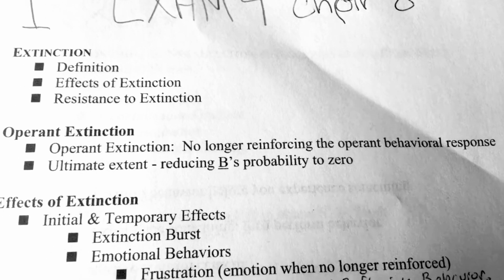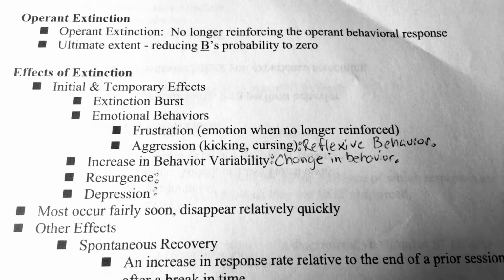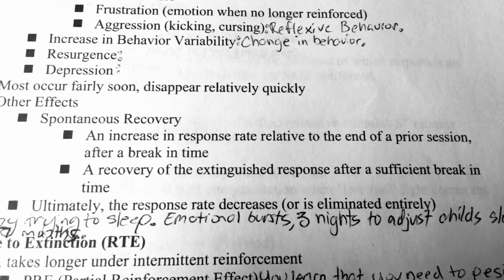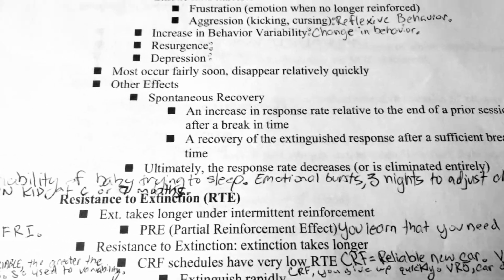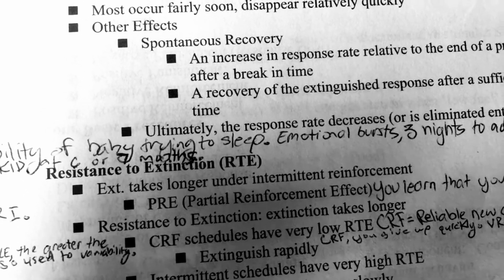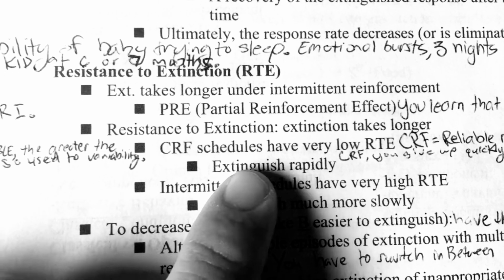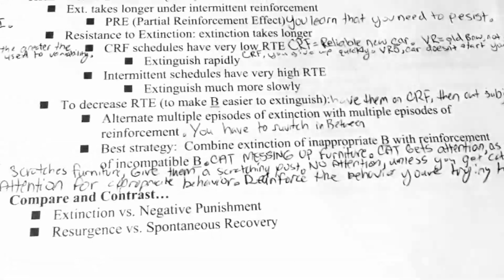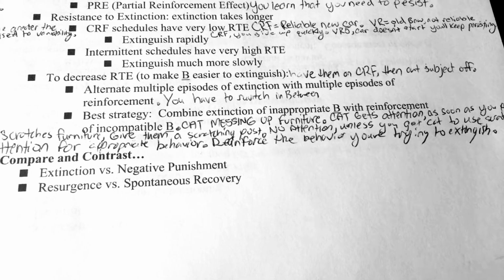Psychology Learning Extinction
Effects of extinction